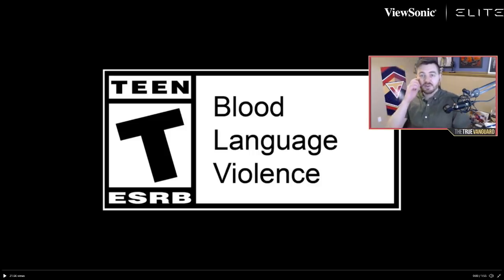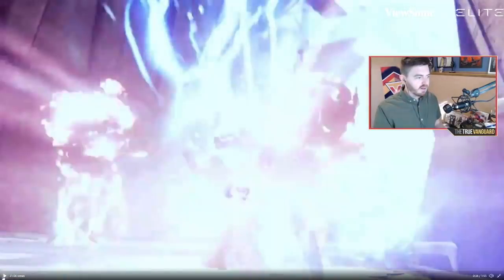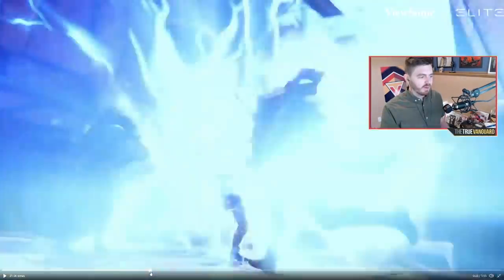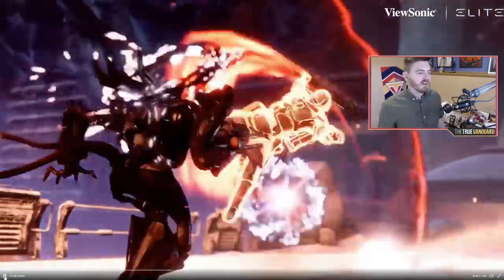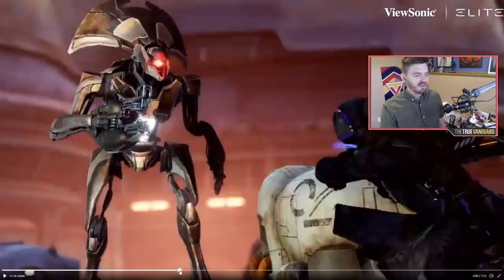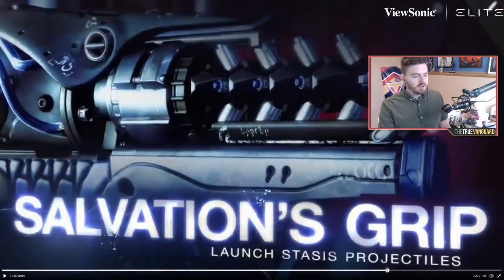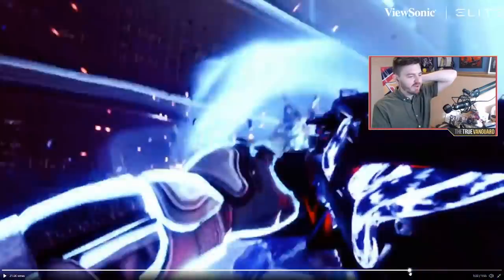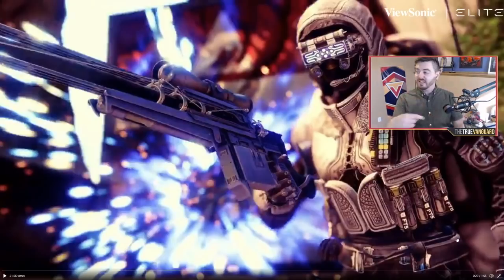Every New Exotic That We Know Of in Beyond Light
Bungie dropped a trailer on us today showing all the new exotics except for Hawkmoon.  Here's what we know about them!